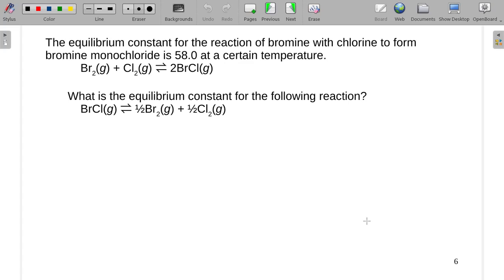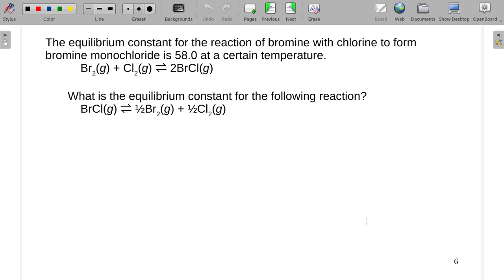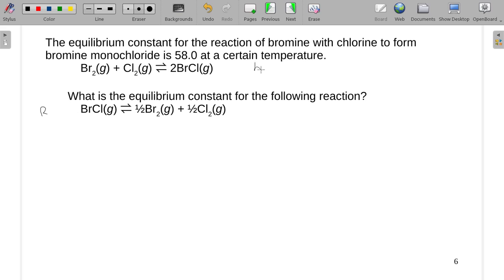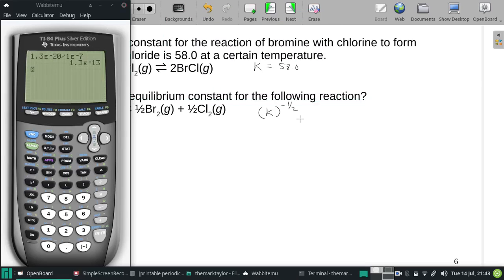The equilibrium constant for the reaction of bromine with chlorine to form bromine chloride is 58.0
The equilibrium constant for the reaction of bromine with chlorine to form bromine monochloride is 58.0 at a certain temperature.
           Br2(g) + Cl2(g) ⇌ 2BrCl(g)

       What is the equilibrium constant for the following reaction?
           BrCl(g) ⇌ ½Br2(g) + ½Cl2(g)